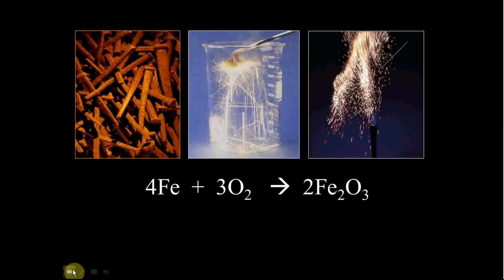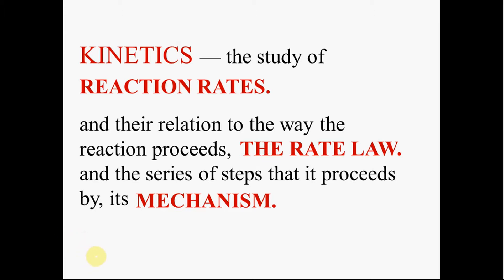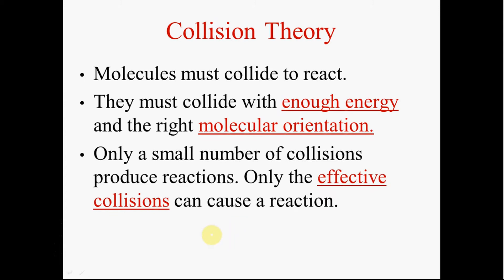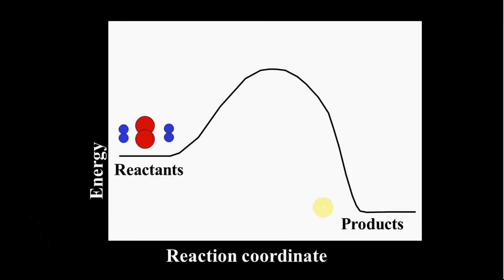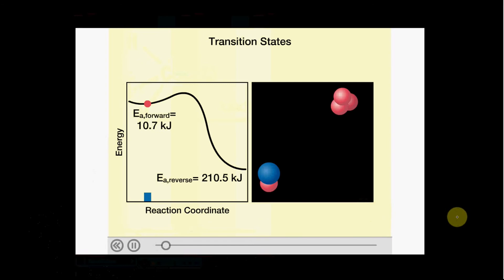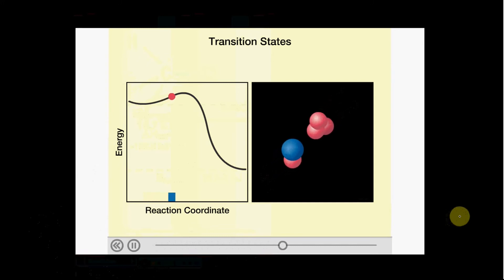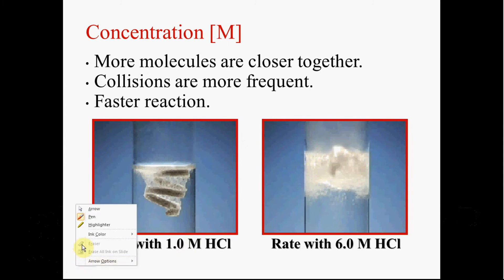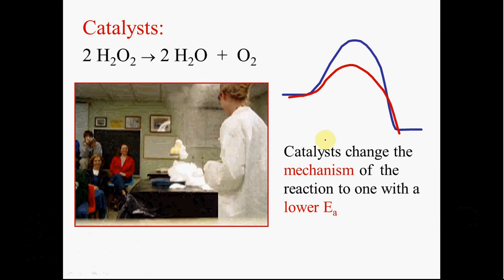Honors Chemistry Introduction to Reaction Rates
Introduction to reaction rates and collision theory